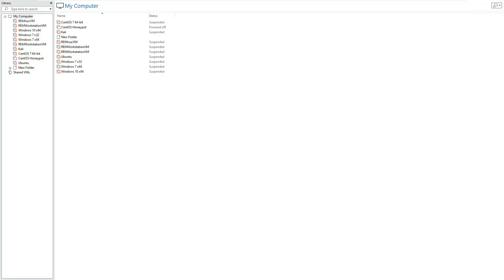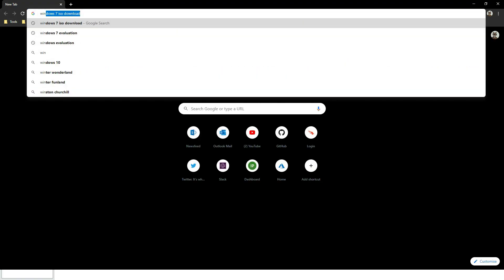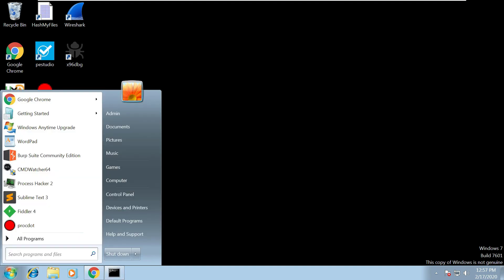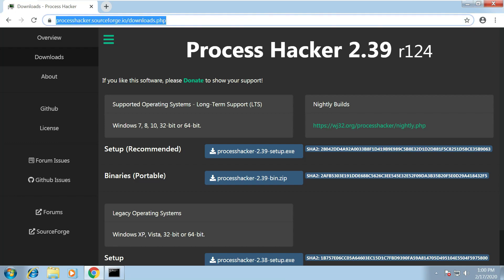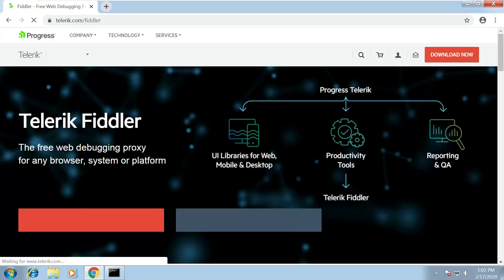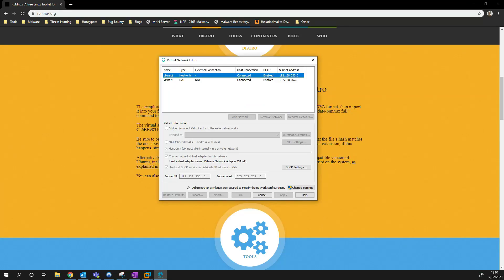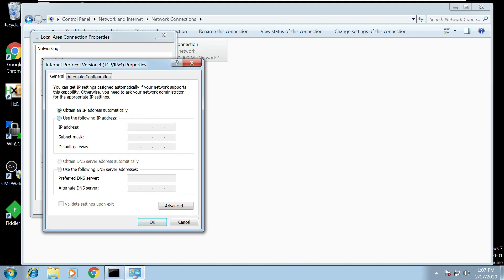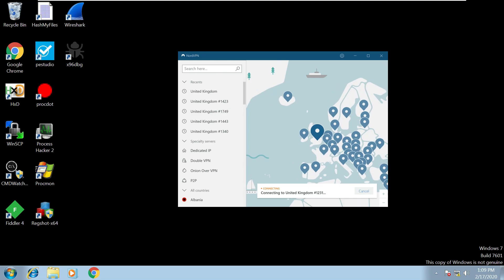#1 How to Build a Malware Lab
Full walk through of how to build a safe and secure environment for analysing malware. Your lab will include a Windows 7 VM for detonating malware along with a bunch of tools for analysing system artefacts left behind on disk. You will also setup a Linux (Remnux) machine for safely capturing network traffic, Remnux also comes pre-built with a bunch of awesome malware analysis tools.